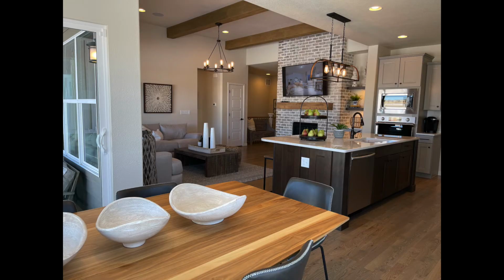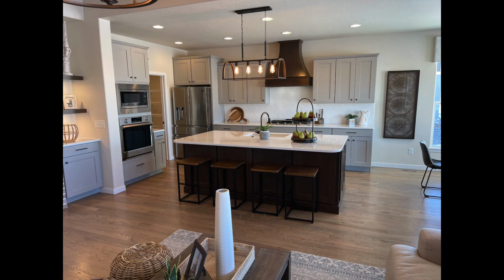Model Home Mondays Vantage Homes Interview with Blythe Milano and Lauren Johnson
We are at the Timber Ridge community visiting with Lauren Johnson and Blythe Milano of Vantage Homes. They will discuss the Berkley model and why you would want to choose a Vantage Home.